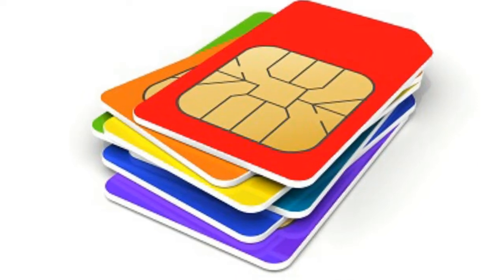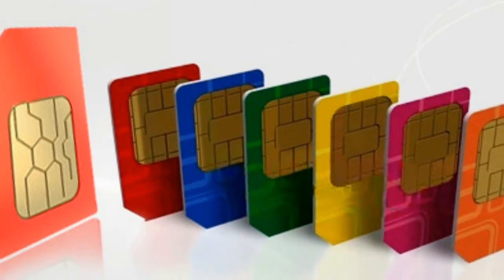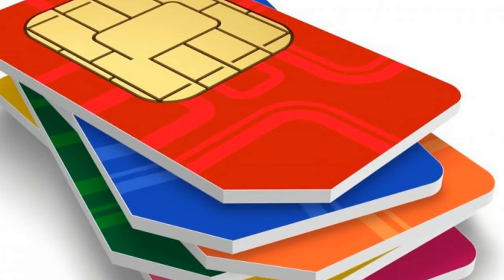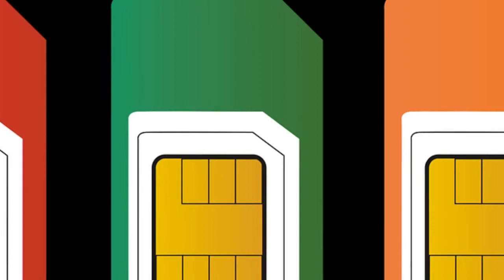What is a SIM Card